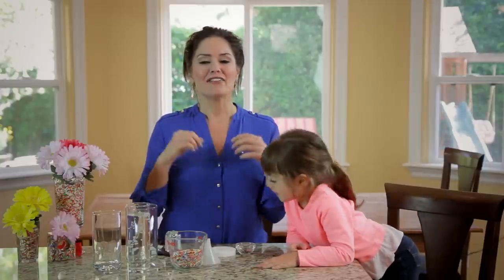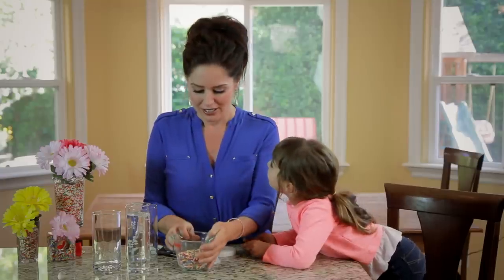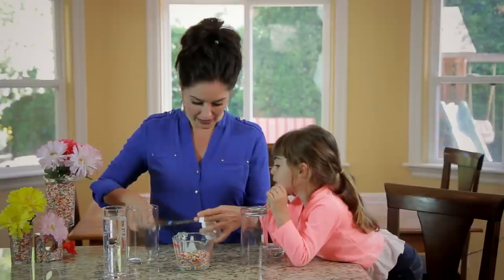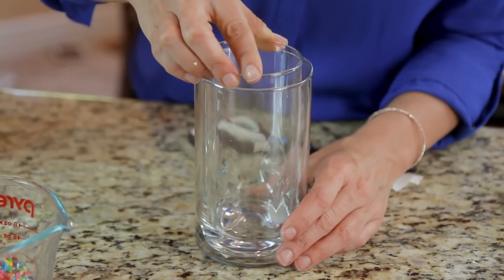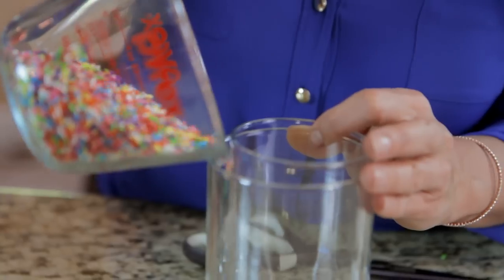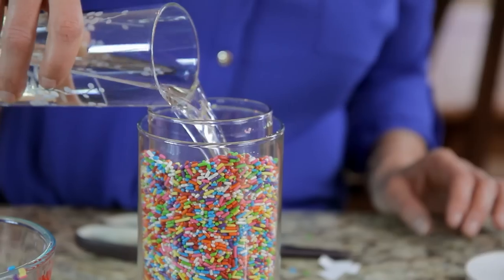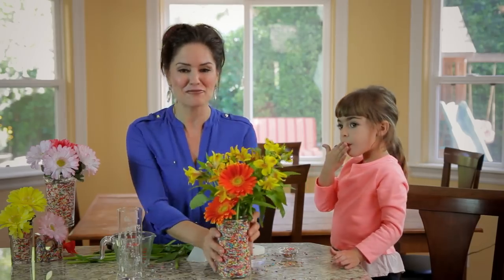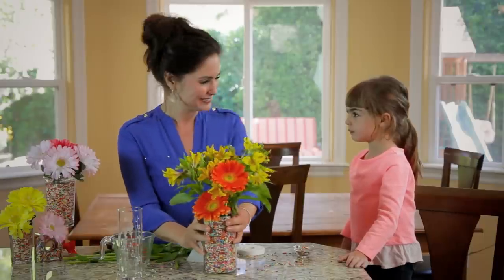Tanya Memme DIY: Cupcake Sprinkles Vases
Head over to my blog for more super cool creative and crafty fun!

Not many people can describe themselves as a former Miss World Canada, a Craft, DIY & Lifestyle Expert, a mom, Mompreneur, a passionate traveler, and the host of two Emmy-nominated TV shows for 13 seasons. But Tanya Memme is all of these things and more.

Currently, Tanya Memme is the resident Kids Crafts & DIY expert on Hallmark Channel's Home and Family weekly daytime lifestyle show. Tanya enjoys inspiring families to create a colorful life, to strengthen family bonds through crafting and helping parents explore their children’s creativity while creating cherished memories - no matter if you have toddlers, tweens or teenagers at home!

You can also catch Tanya as the host of KTLA’s Best Vacations, where Tanya takes viewers on fabulous journeys exploring top destinations around the world. Tanya is also a proud spokesperson for the non-profit organization Wells Of Hope. She dedicates her time to this charity by volunteering to travel to Guatemala to help build wells, schools and communities.